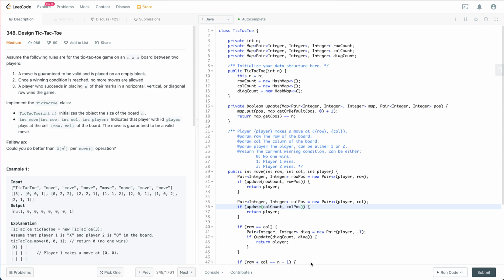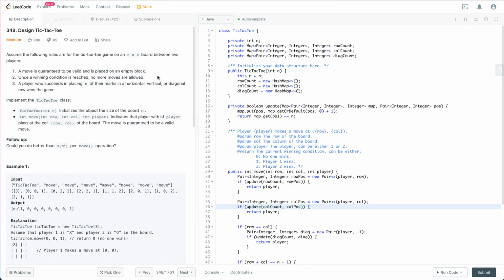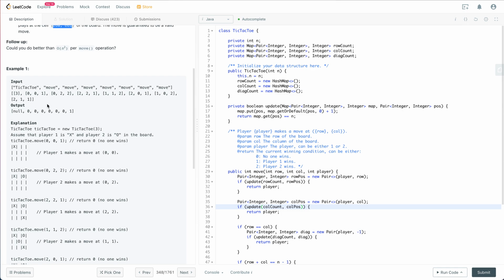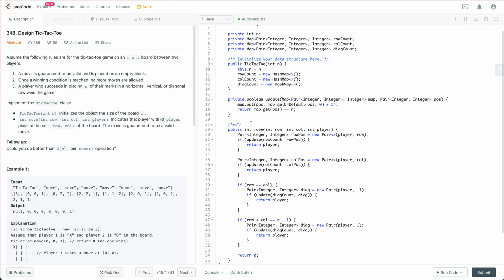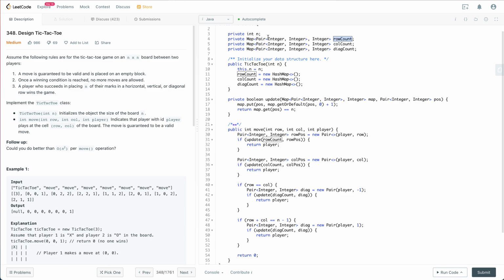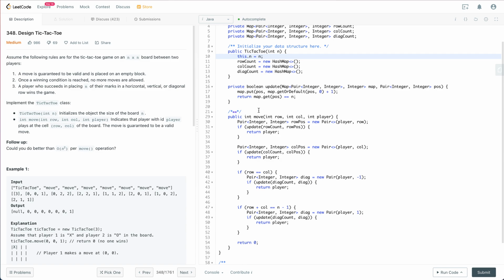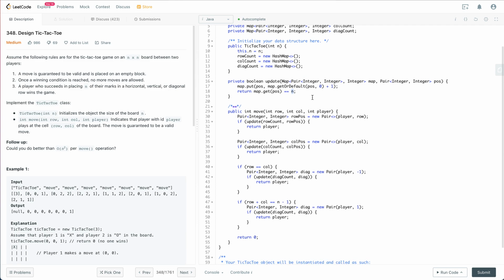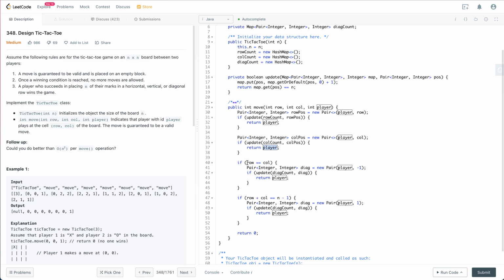Facebook Coding Interview Question | Leetcode 348 | Design Tic-Tac-Toe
In this video, we introduce how to solve the "Design Tic-Tac-Toe" question which is used by big tech companies like Google, Facebook, Amazon in coding interviews. We also cover how to behave during a coding interview, e.g. communication, testing, coding style, etc.